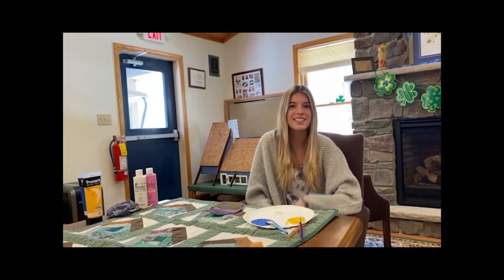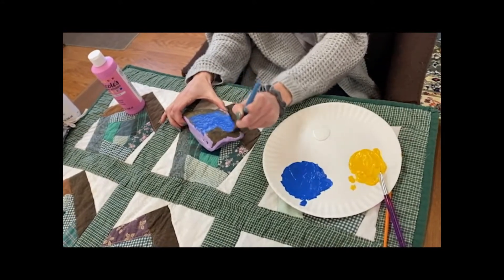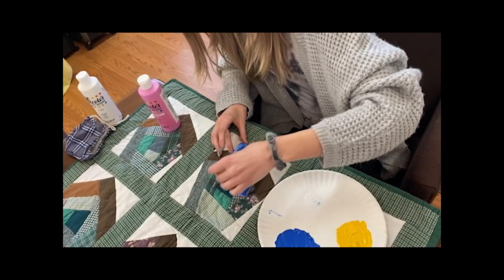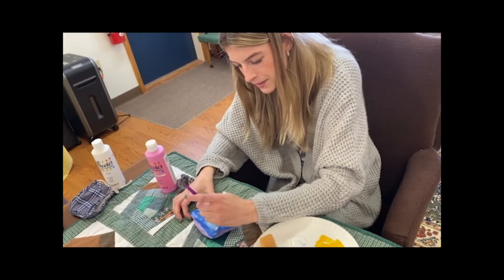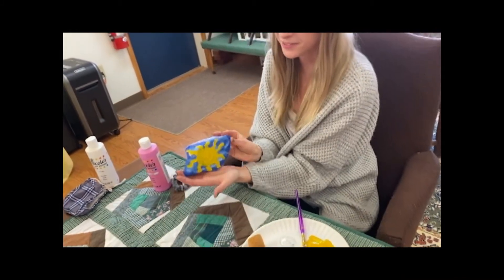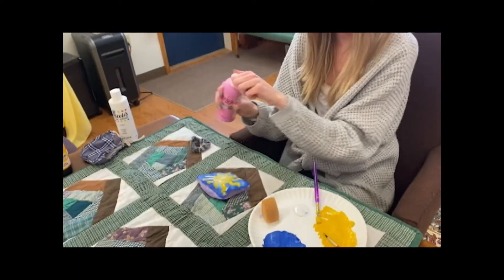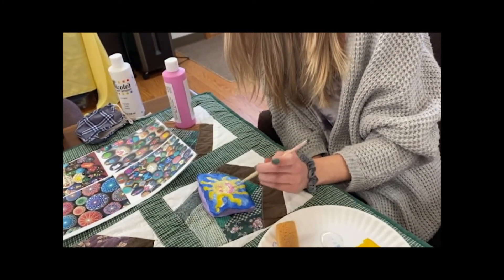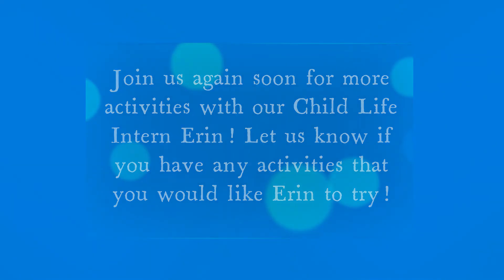Painting Rocks with Erin!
Our Child Life Intern Erin, shows us a way to paint rocks to brighten your garden or pathway!